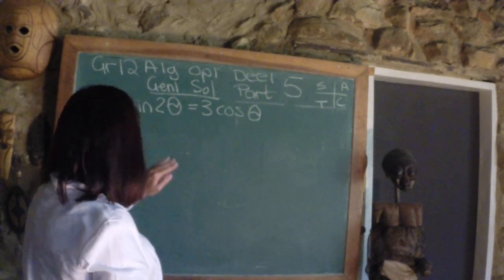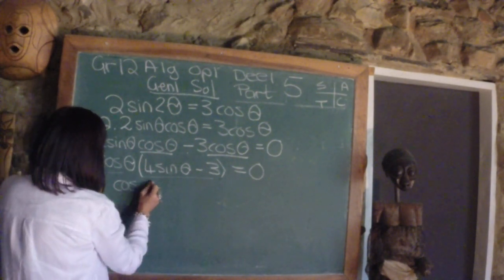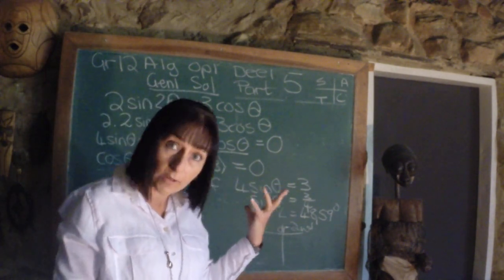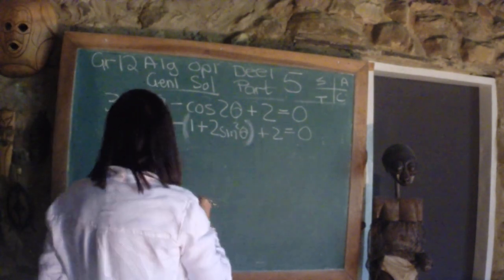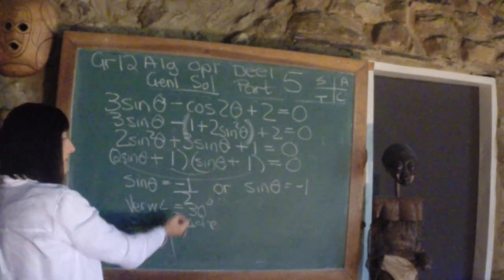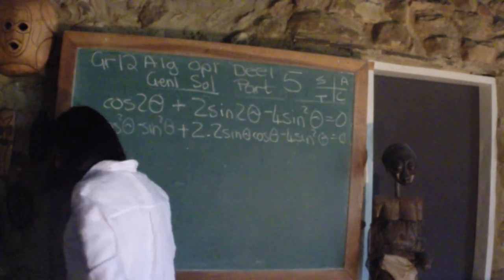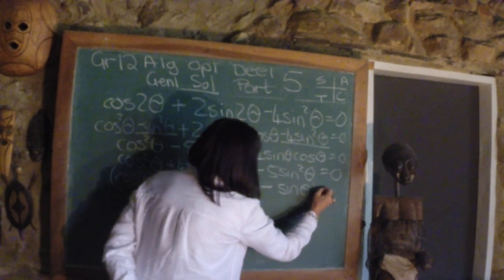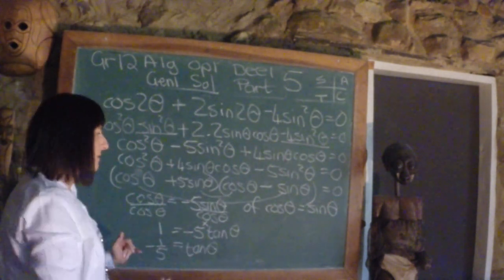Gr 12 Trig Algemene Oplossing Deel 5 / General Solutions Part 5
Dubbelhoekformules / Double angle formula